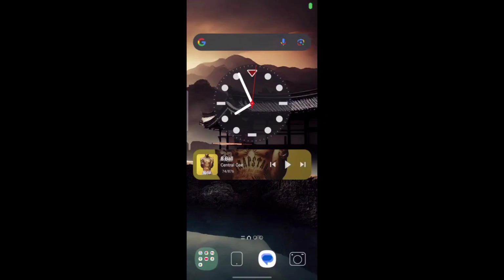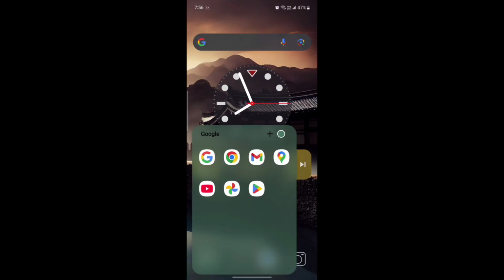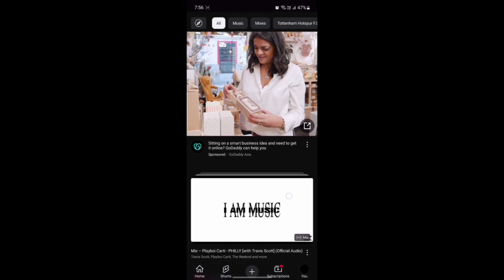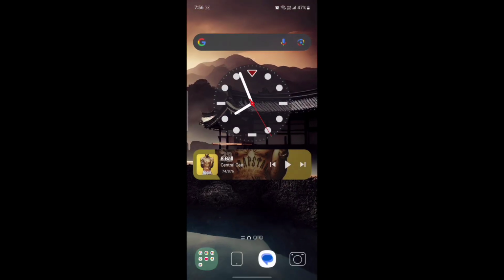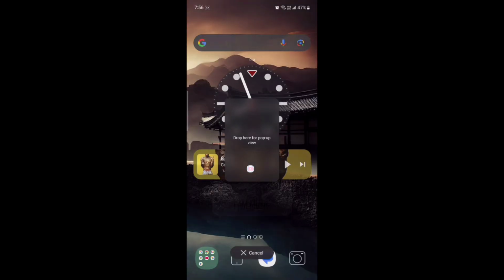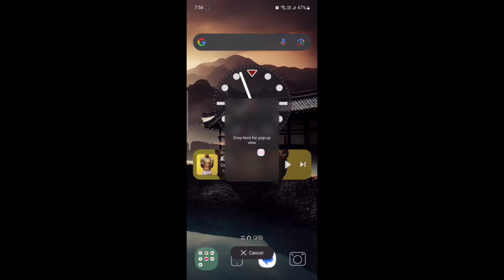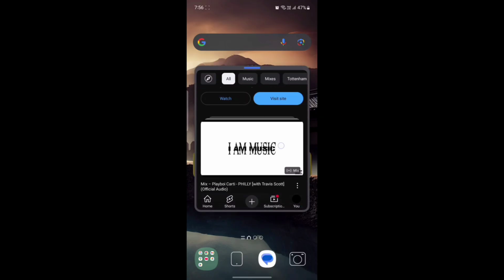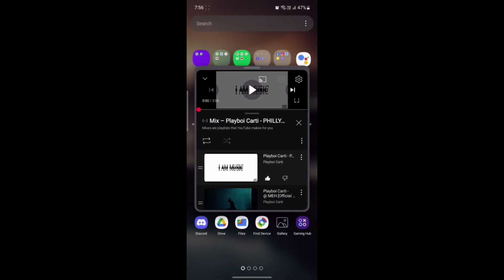How To Watch The YouTube And Use Other Apps On The Android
This video shows you how to watch YouTube and use other apps at the same time on your Android phone. Learn how to use split screen so you can multitask easily.